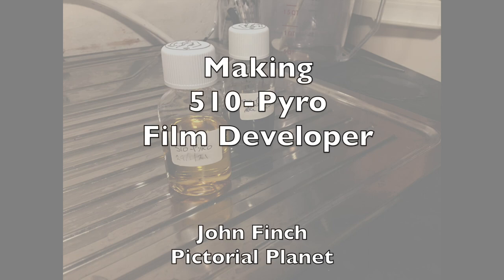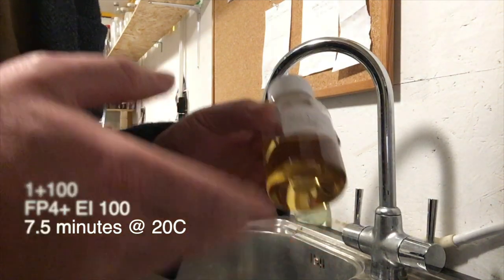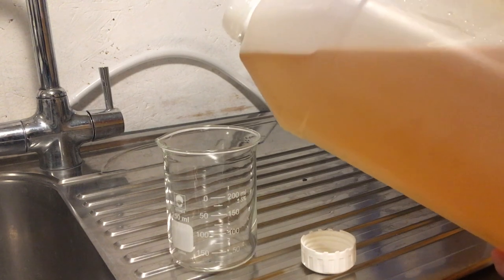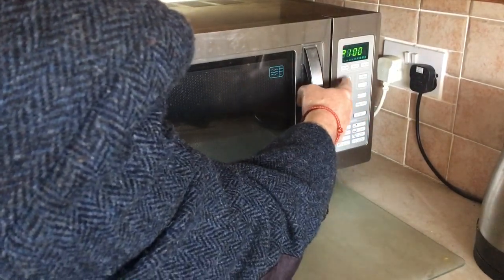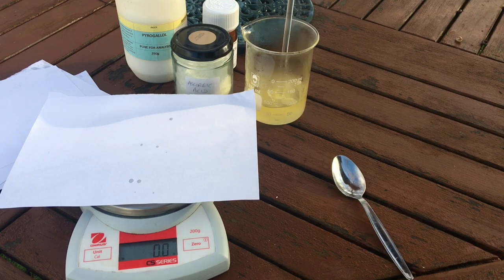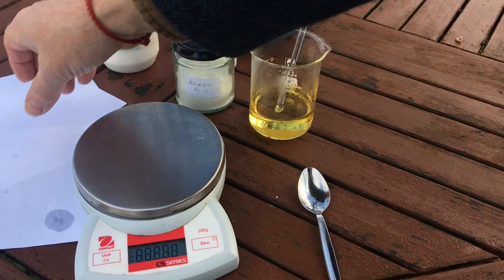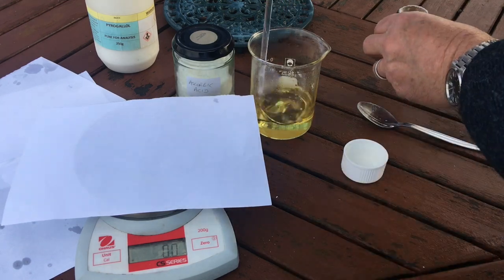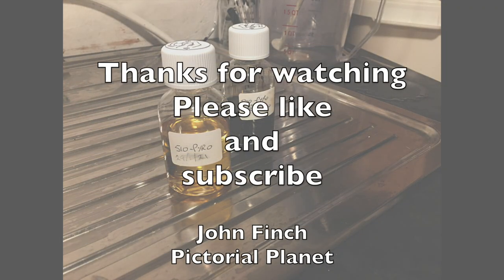510-Pyro Film Developer. How to make your own!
Making 510-Pyro black and white film developer is pretty straight forward. You just need some basic chemicals and accurate scales.

Be safe! Do this outside on a still day. Keep all chemicals off your skin and do not breath in the dust.